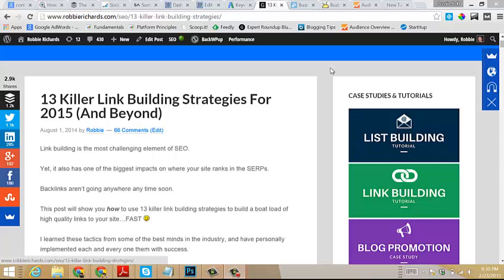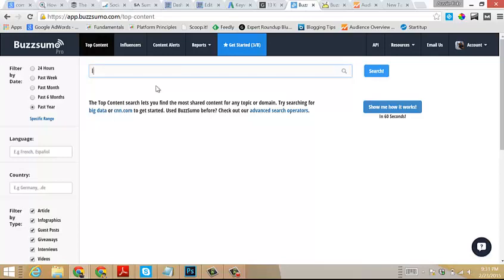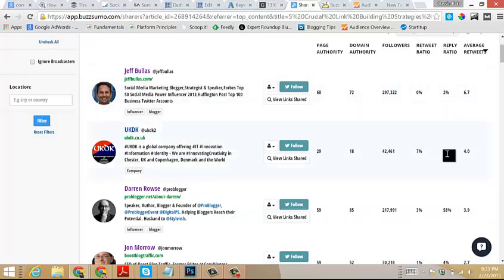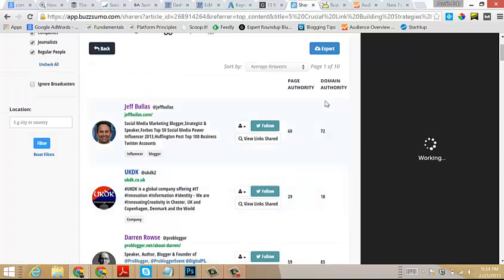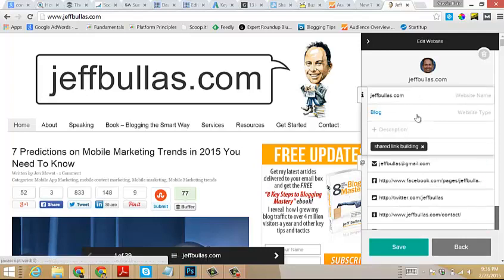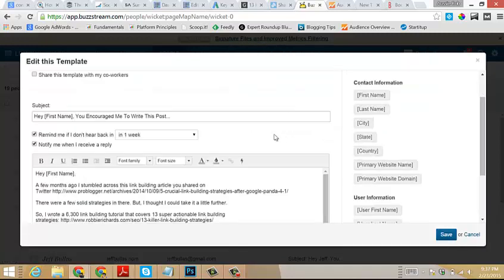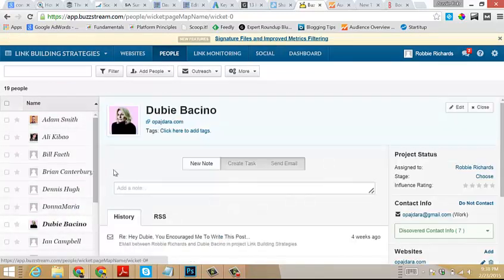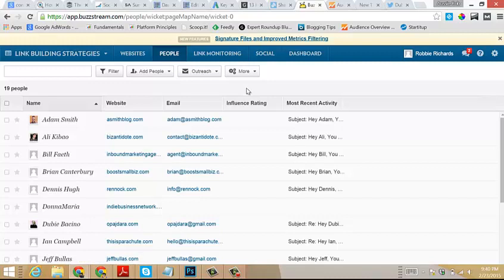How to get social shares with Buzzsumo and Buzzstream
This tutorial will walk you step-by-step how to use Buzzsumo and Buzzstream to connect with influencers and generate a ton of social engagement.

I've built hundreds of quality links and sent thousands of people to my websites using this tool. Try it out for yourself.